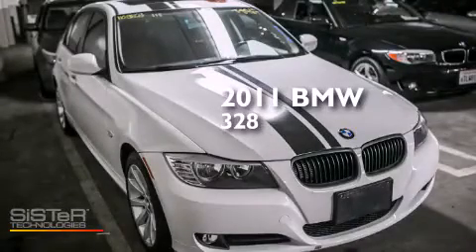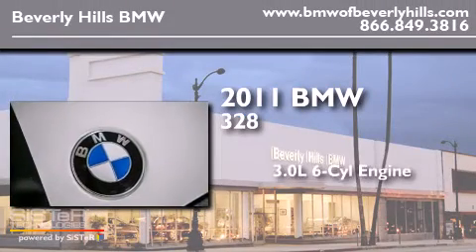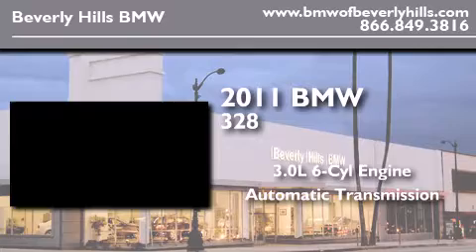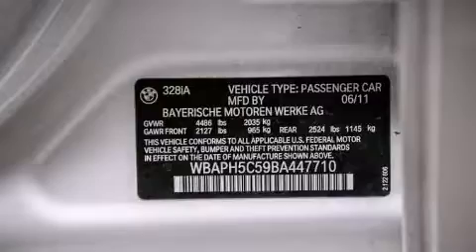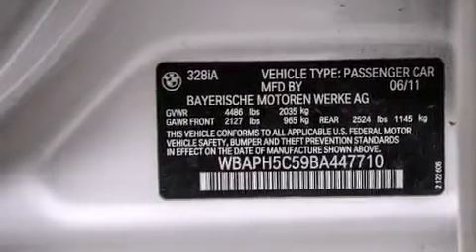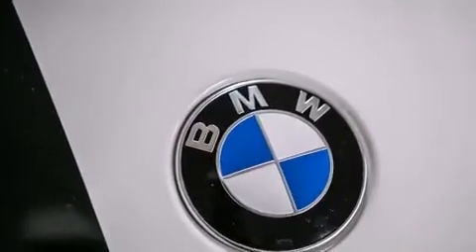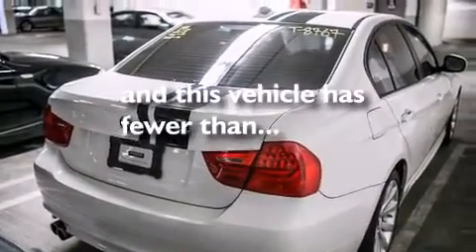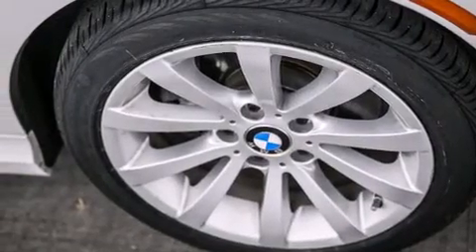Certified 2011 BMW 328i Beverly Hills CA 90036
Year : 2011
 Make : BMW
 Model : 328i
 Engine : 3.0L I-6 cyl
 Trans . : Automatic
 Exterior : White
 Miles : 20,241
 Interior : Brown